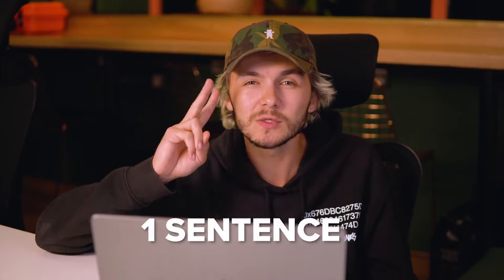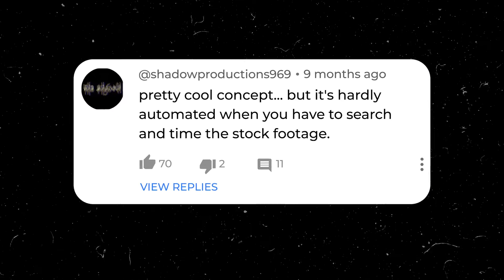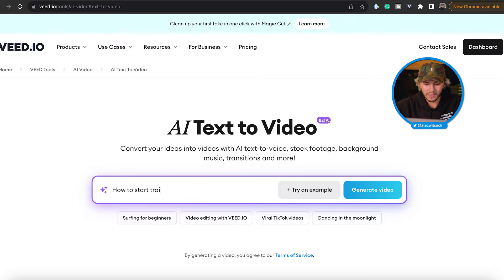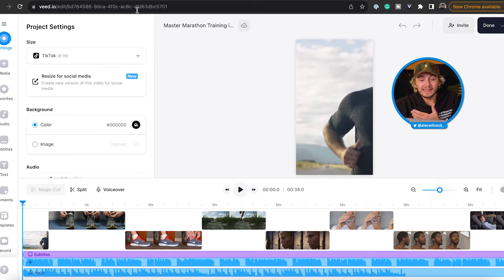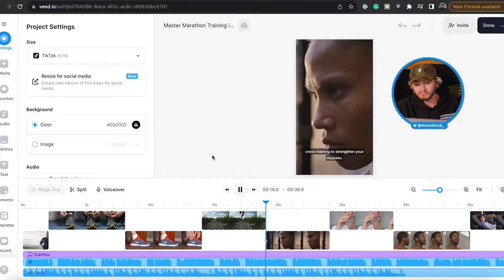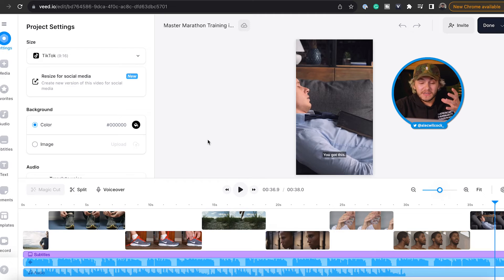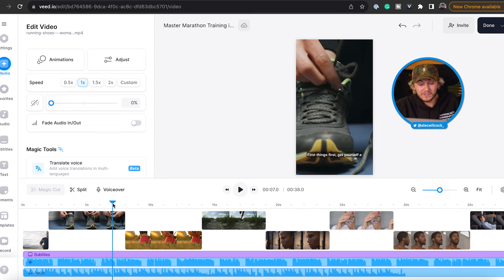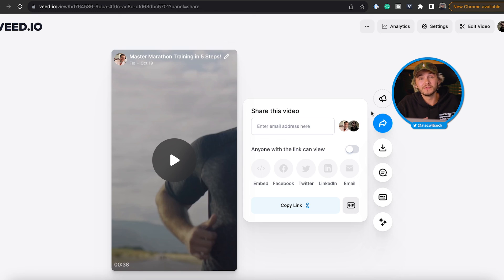Make Videos in SECONDS Using VEED's AI Text-to-Video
In this video, I show you how to use the new AI text-to-video tool by VEED to make videos in seconds from one prompt.

AI has changed the video editing game. Earlier this year I showed how to use chatgpt and veed to make videos in just a few minutes. But there was one complaint about the stock footage not being automatic. So in this video, I shared one of VEED's latest tools, AI Text to Video. It allows you to enter one single sentence and generate a video in just a few seconds.

This text to video tool, is not to be confused with generative video. I see tools like this one being more valuable in the short term as it generates real projects that you can continue to work on.

The AI in this video will write a script, convert the script into a text to speech voice, then add stock footage automatically based on what is said in the script, and then it adds the subtitles, background music, etc... the best part, is that it gives you the project file so you can edit the video to your liking.